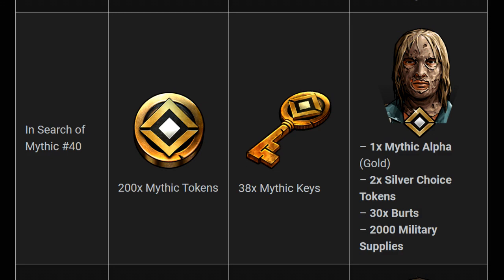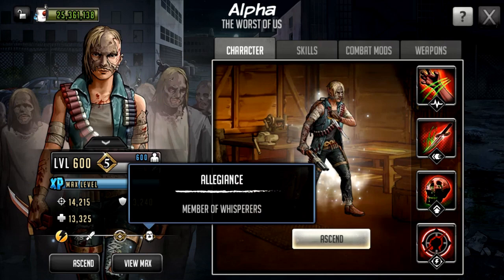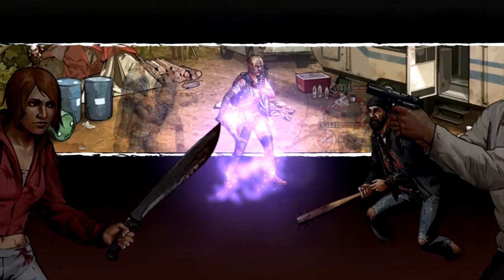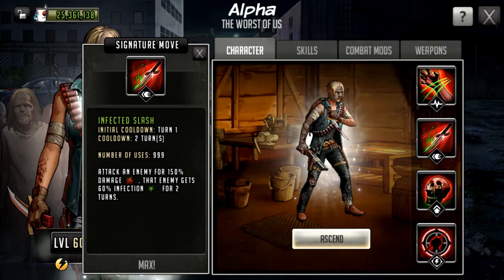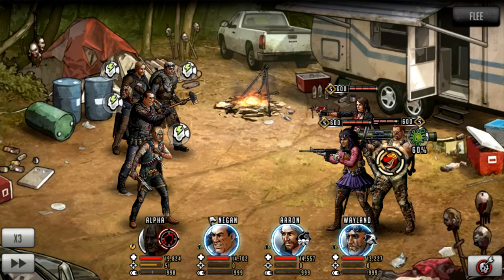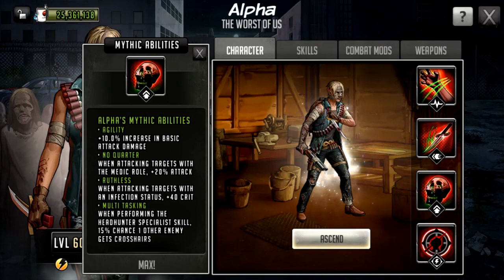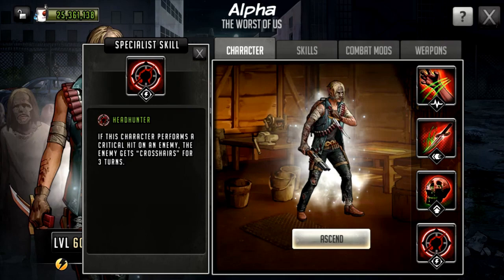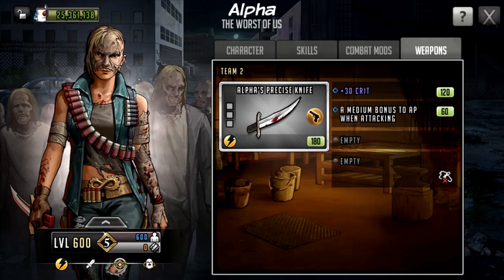TWD RTS: Mythic Alpha, 1st Turn Infection Signature Move! The Walking Dead: Road to Survival Leaks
The Whisperers will get another Mythic character and this time it is their leader Alpha! TWD RTS scariest bad guys are back in force heading into Conquest and I see what Alpha here can do! You can get her for 200 Mythic tokens in the museum once the update drops.

This footage is Alpha footage and things may change before the release of Conquest for characters and visuals so please consider this content leaks! Thanks.